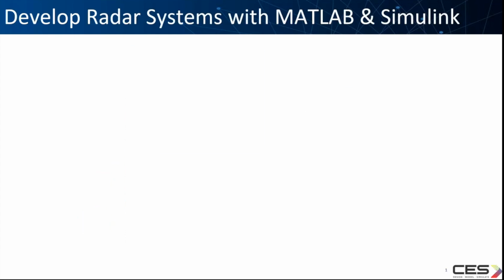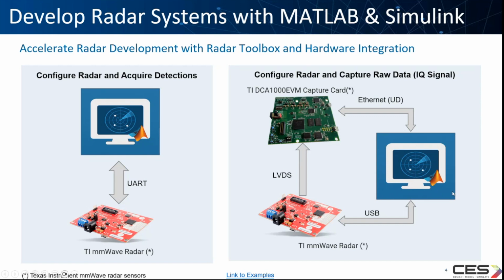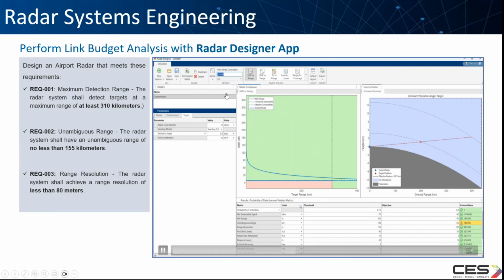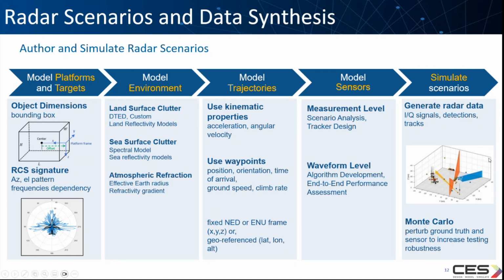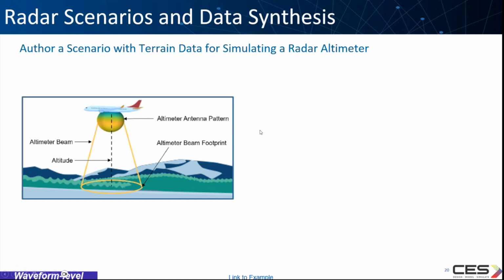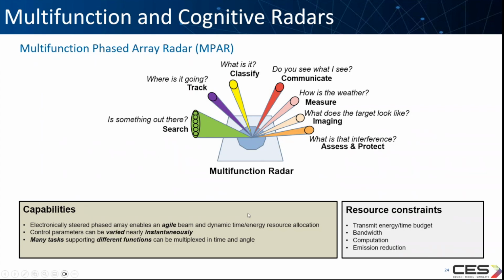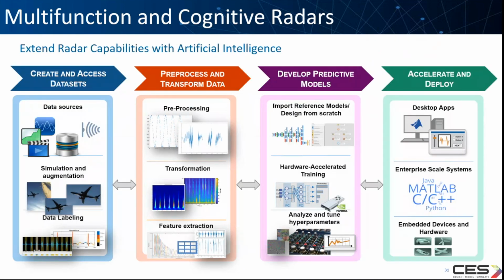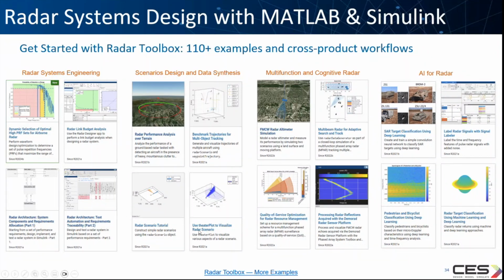Radar Systems Design with MATLAB & Simulink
Using MATLAB & Simulink as a platform for radar system design, you can perform Radar system level simulation, develop radar signal processing chain, improve radar models fidelity by integrating RF components and antenna, test and optimize radar design, and deploy Radar algorithms to hardware.

In this video, we will highlight the capabilities of the Radar Toolbox, including:

- Radar Toolbox Applications
- Radar Systems Engineering (09:24)
- Radar Scenarios and Data Synthesis (18:25)
- Multifunction and Cognitive Radars (31:20)

Abderrahim Belissaoui, Senior Application Engineer at CES, is our go-to expert in radar and communications. With deep expertise in radar system engineering, radar waveform design, radar signal processing algorithms development, and RF and antenna design, he plays a key role in advancing cutting-edge radar technologies. His expertise spans signal processing, radar engineering, wireless communications systems design, and the integration of AI for radar and wireless applications

 Products covered in this webinar

- MATLAB
- Simulink
- Radar Toolbox
- DSP System Toolbox
- Signal Processing Toolbox
- Phased Array System Toolbox